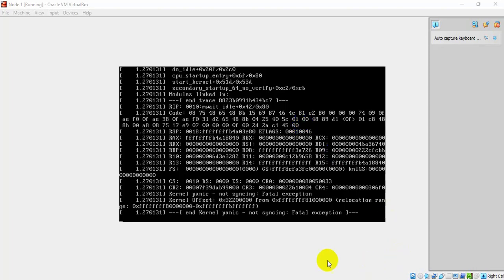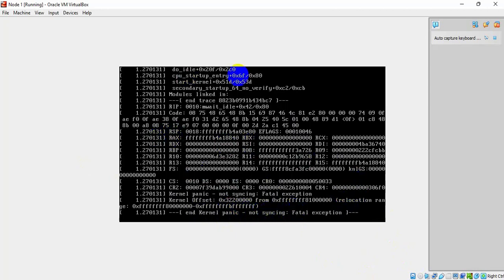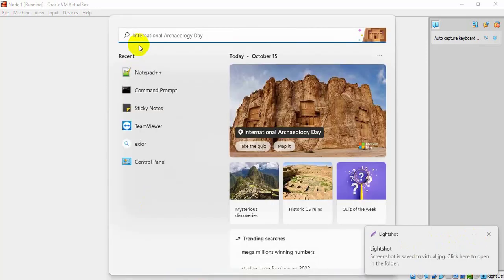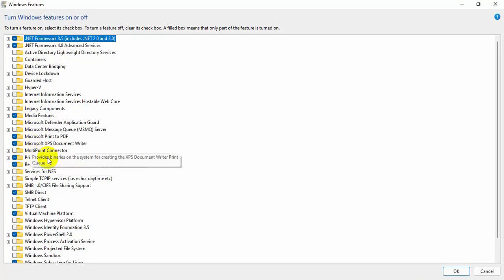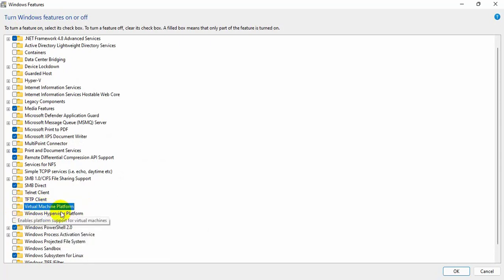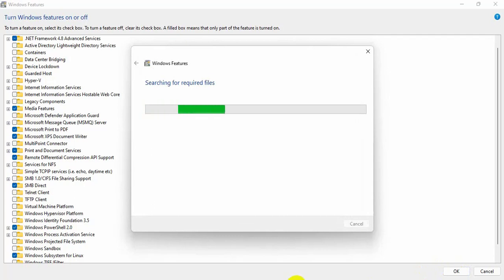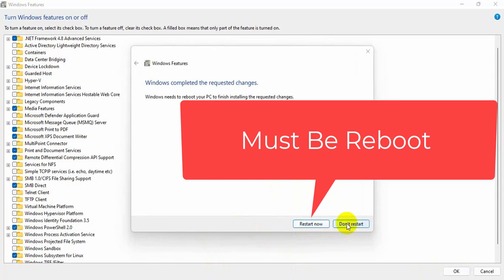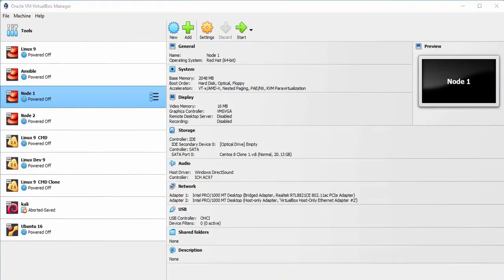end kernel panic not syncing fatal exception virtualbox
How to fix end kernel panic not syncing fatal exception